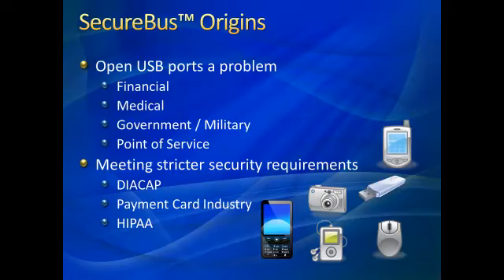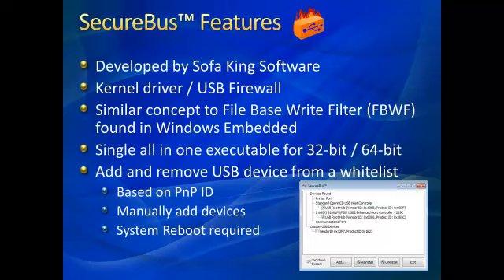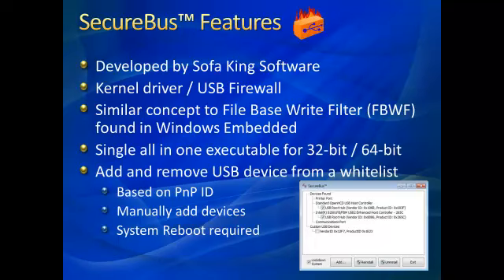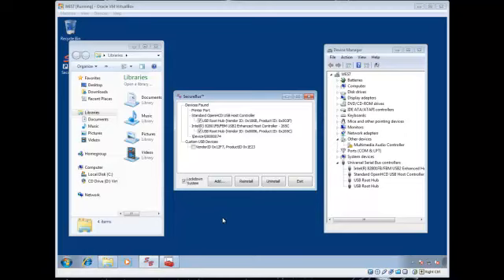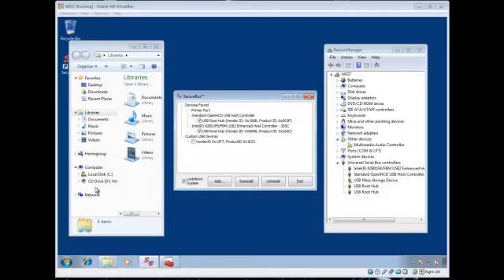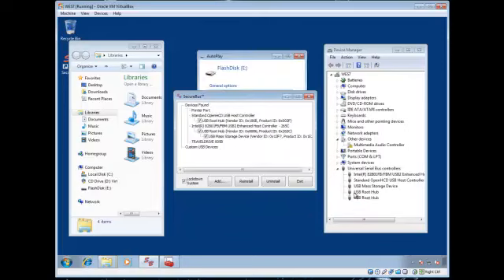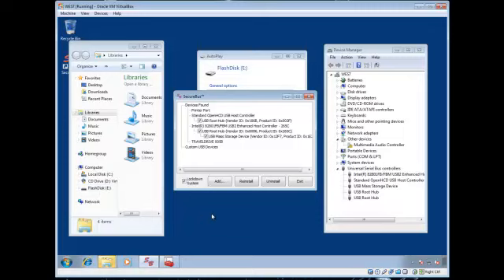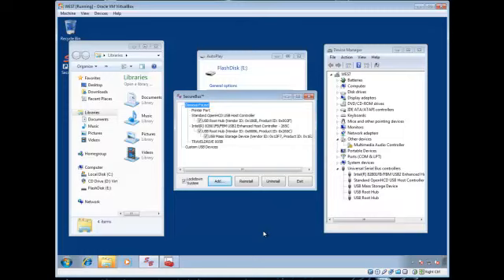SecureBus.mp4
SecureBus is a standalone USB firewall solution that can help with HIPAA, DIACAP, DoD, and PCI compliance by preventing unauthorized USB from being used on a computer.